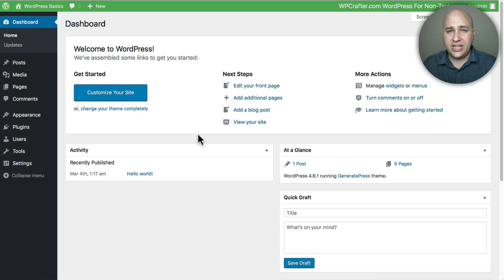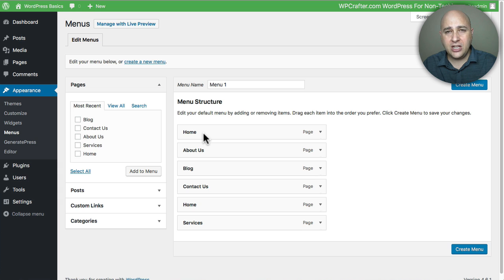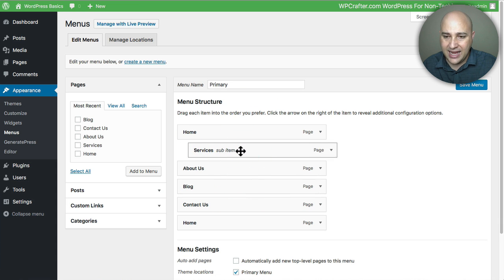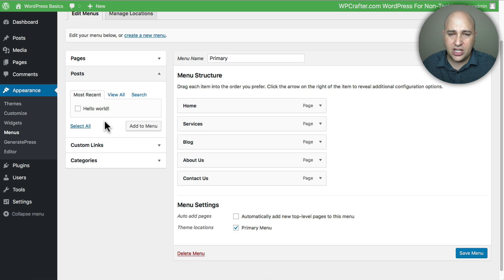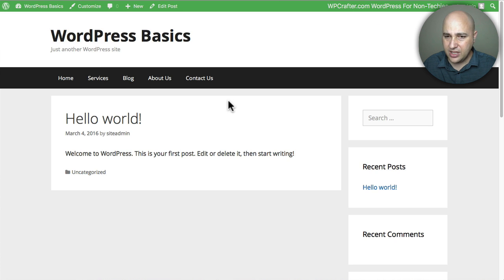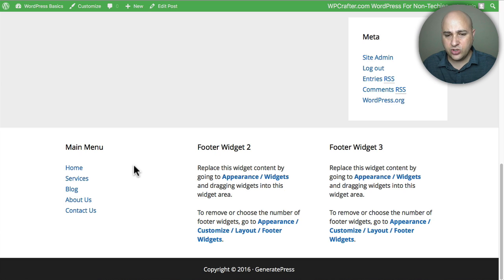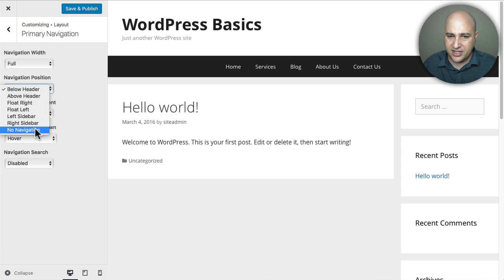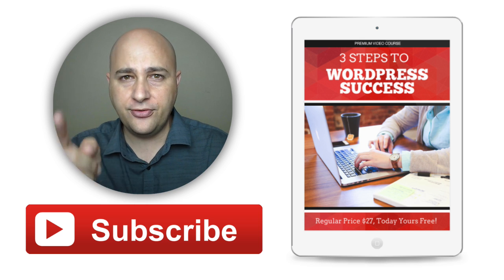How To Create A Menu In WordPress Then Assign It To A Menu Location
In this video, I show you how the WordPress menu system works. You will learn how to create a menu, assign a menu, and change an existing WordPress menu.